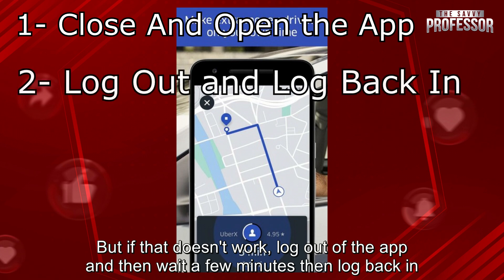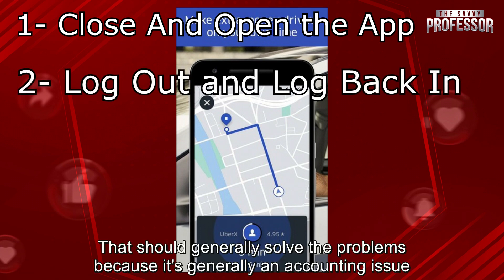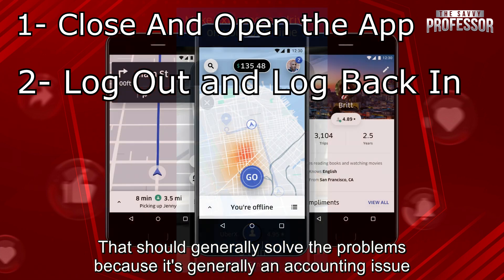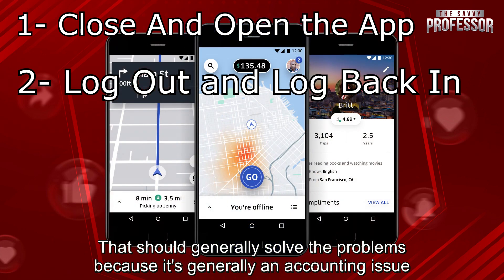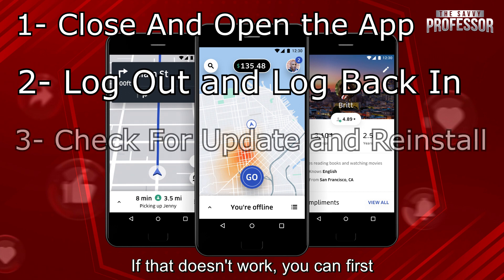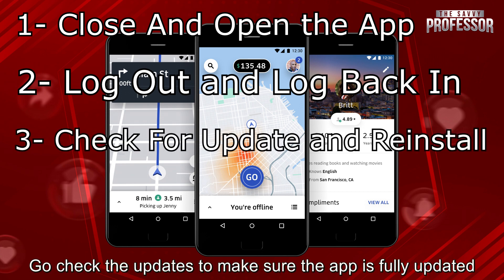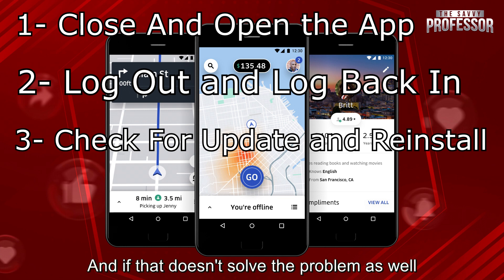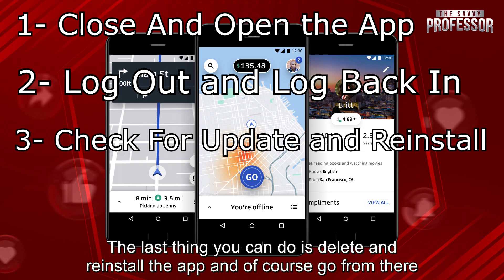How To Fix Uber Driver App Not Working (How To Troubleshoot Uber Driver App Not Working)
How To Fix Uber Driver App Not Working (How To Troubleshoot Uber Driver App Not Working). In this video tutorial I will show you how to fix Uber Driver app not working.